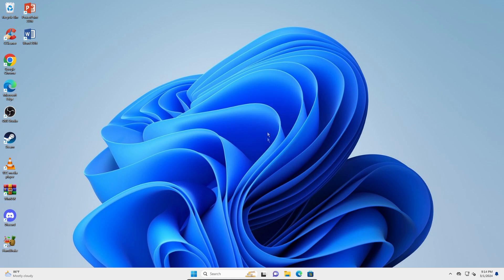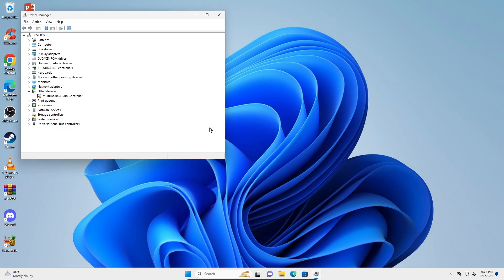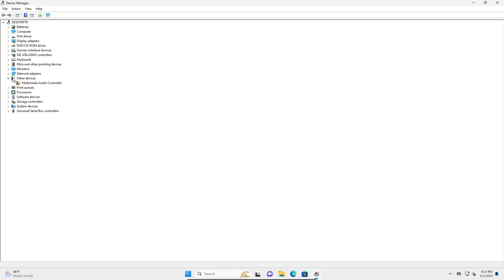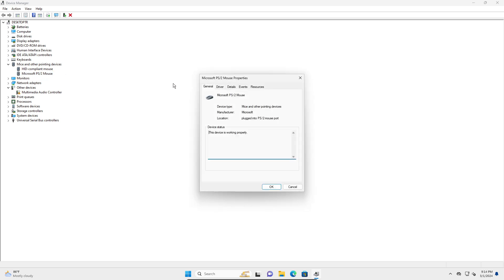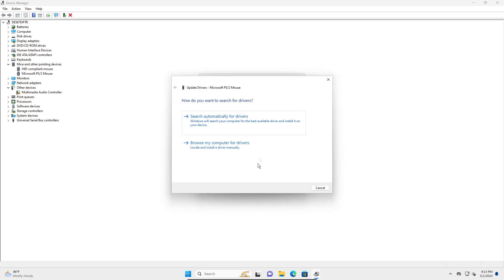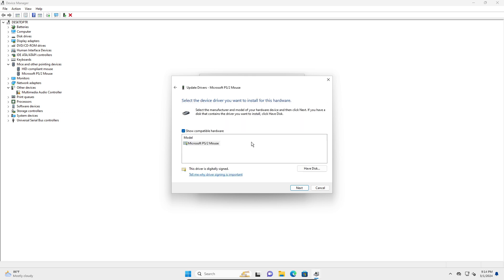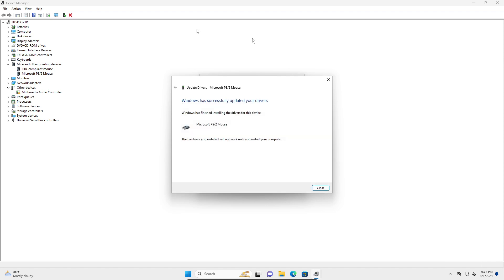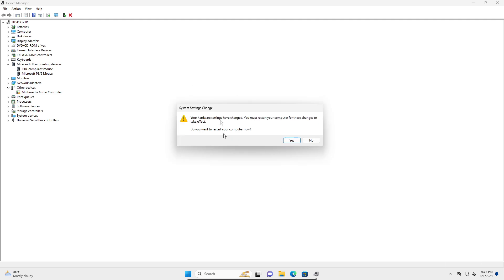How to fix Middle Mouse Button Not Working In Windows 11 | 2024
In this video, you’re going to learn How to fix Middle Mouse Button Not Working In Windows 11. Enjoy!

In this video I'm guiding you guys on How to fix Middle Mouse Button Not Working In Windows 11. Since it is quite popular issue, I have addressed it in this video to help you solve it instantly. Thanks peeps.

//About me: Welcome to Technoright, a channel filled with tech tutorials and review helping you to fix and understand the tech you use better. Stay safe peeps.